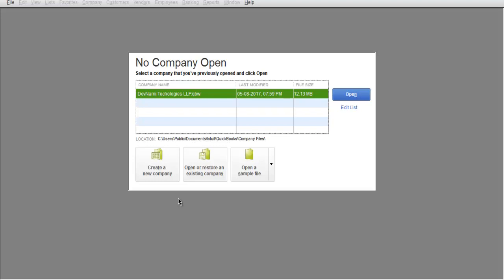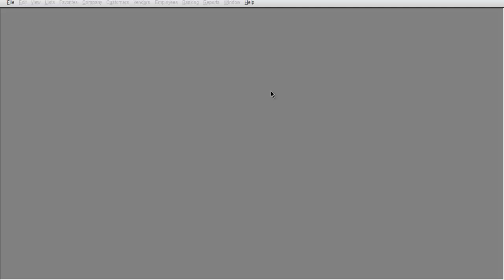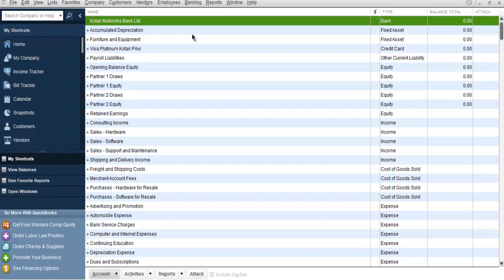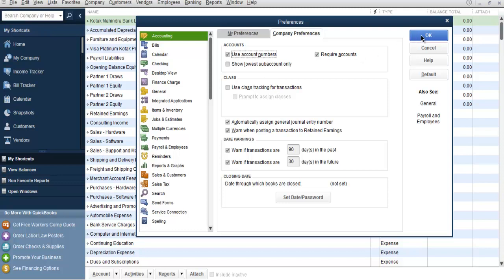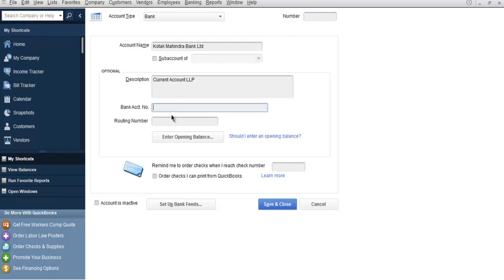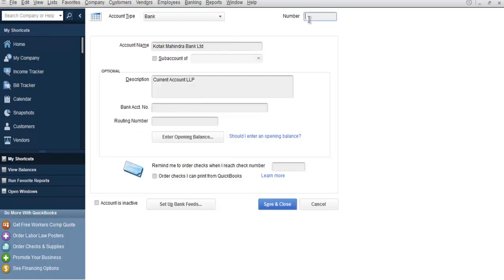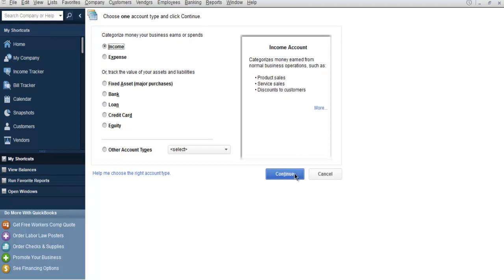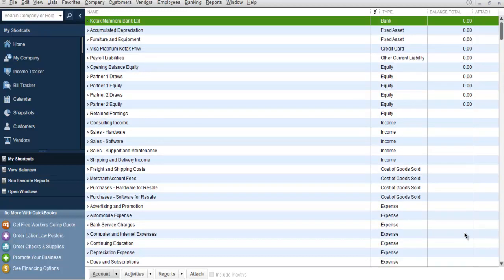Quickbooks Using Account Number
Learn how to Use account numbers in Quickbooks.